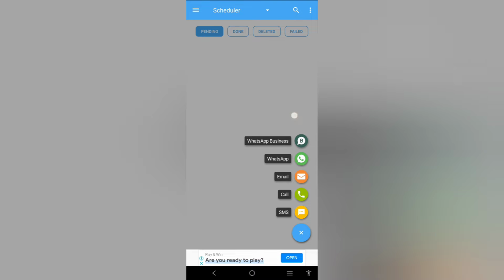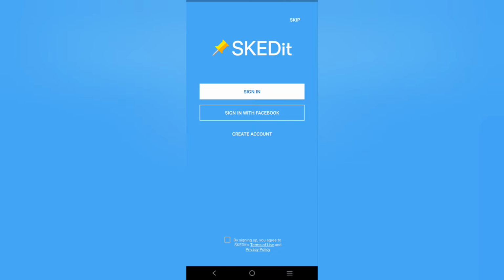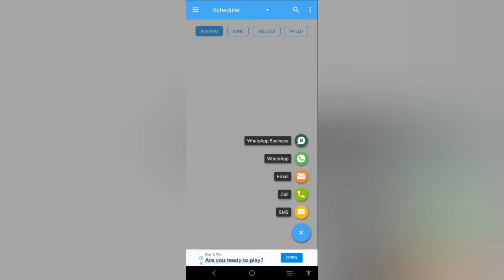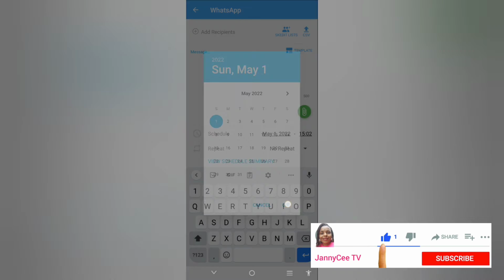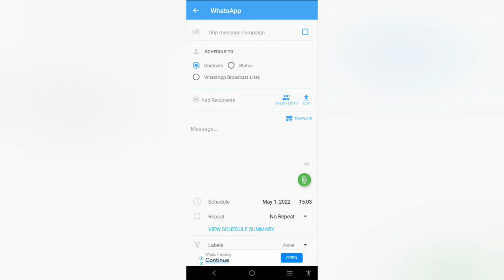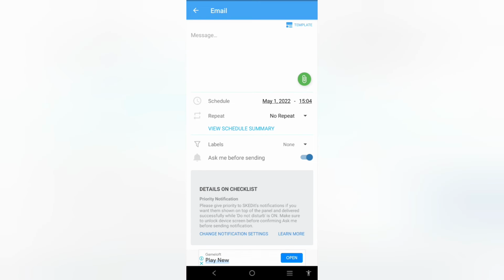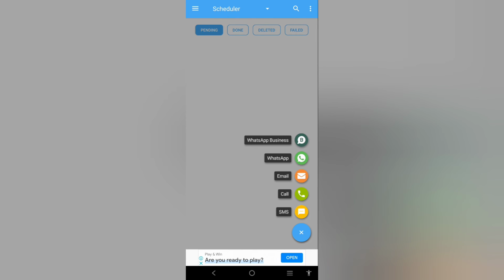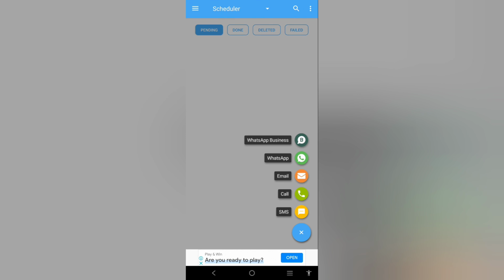How to schedule messages on WhatsApp, phone calls, email and SMS on your mobile phone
How to schedule messages on WhatsApp, phone calls, SMS and email on your mobile phone
WhatsApp automator